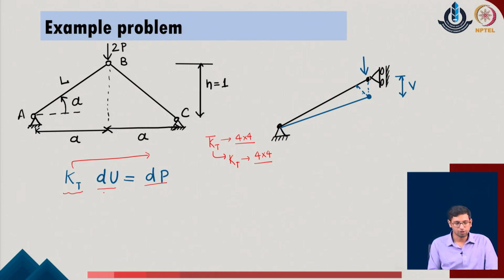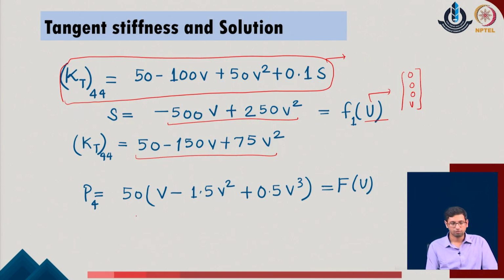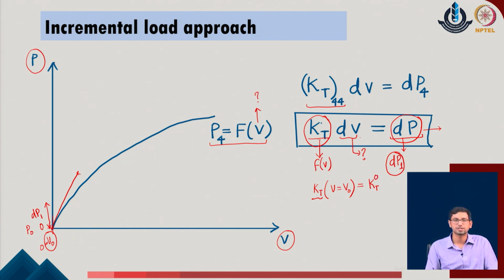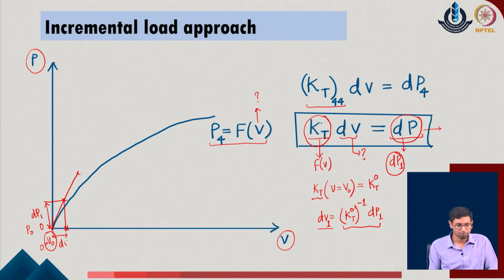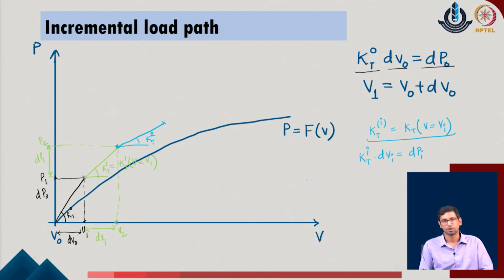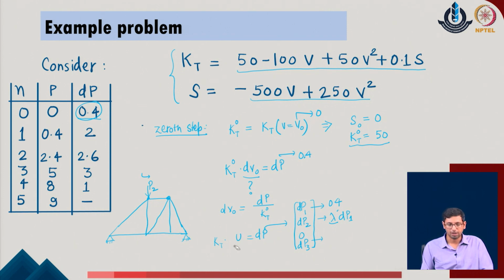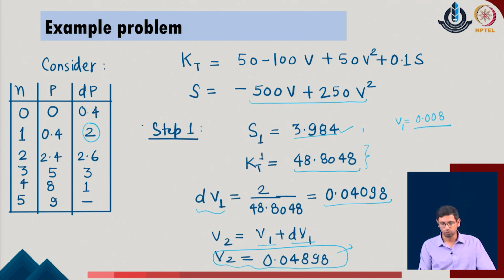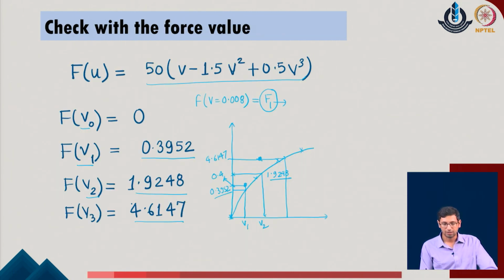Lecture 49 : Incremental load analysis - Geometrical nonlinear problem